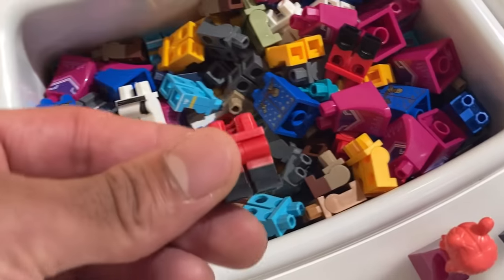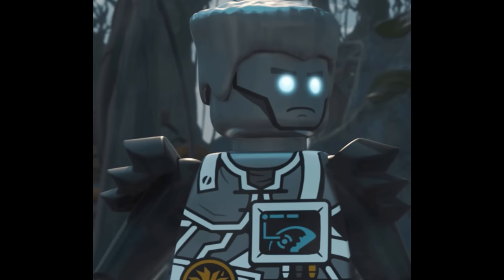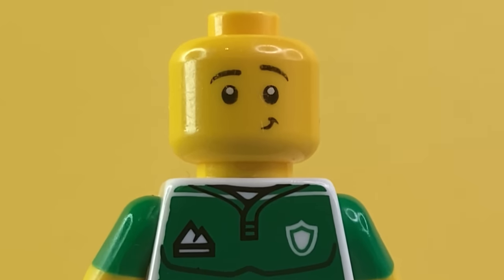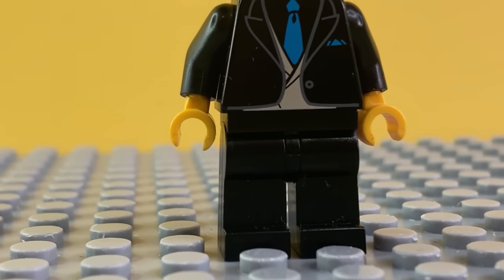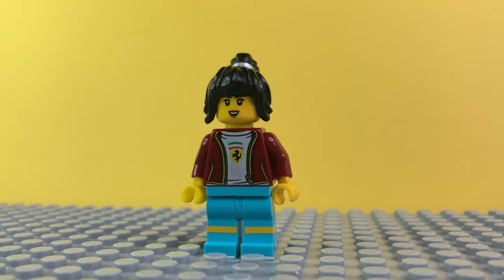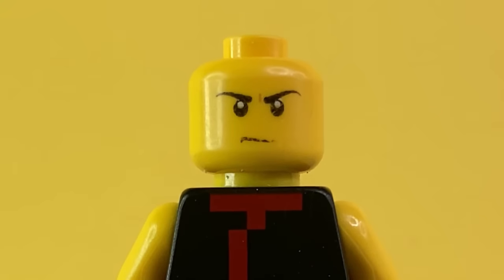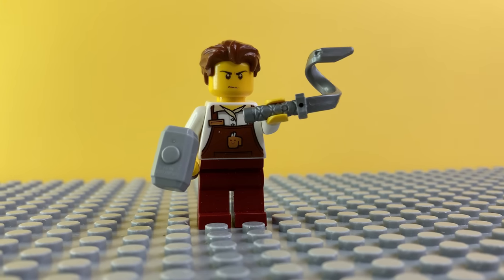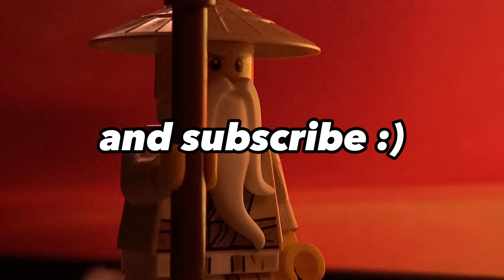I Created Ninjago KNOCKOFF Minifigures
Lego Ninjago Dragons Rising
Ninjago season 17
LEGO NINJAGO Dragons Rising Episode
I made a Knockoff LEGO NINJAGO theme

Ninjago lego stop motion

LEGO Ninjago

Chapters:

00:00 Intro
00:12 Knockoff Zane Ninjago Dragons Rising
02:00 Knockoff Lloyd Ninjago Dragons Rising
03:00 Knockoff Jay Ninjago Dragons Rising
04:00 Knockoff Nya Ninjago Dragons Rising
05:00 Knockoff Kai Ninjago Dragons Rising
06:10 Knockoff Cole Ninjago Dragons Rising
07:20 Outro